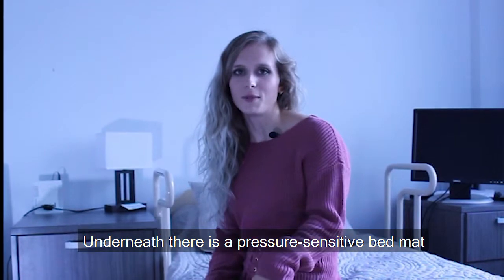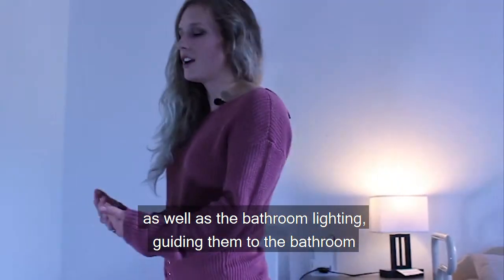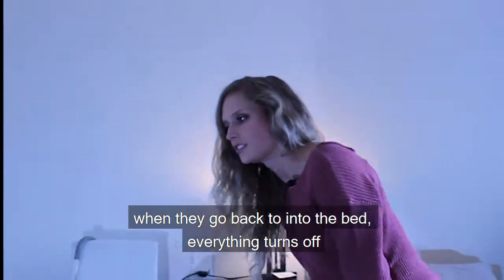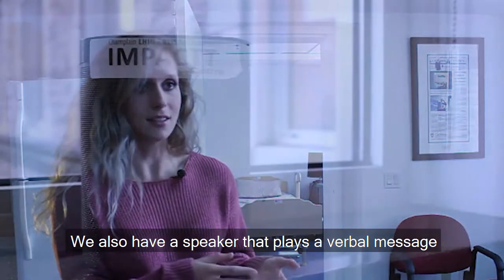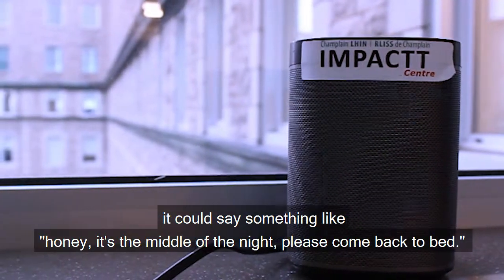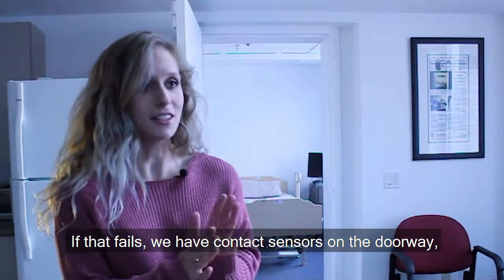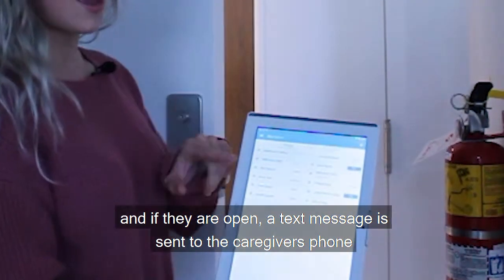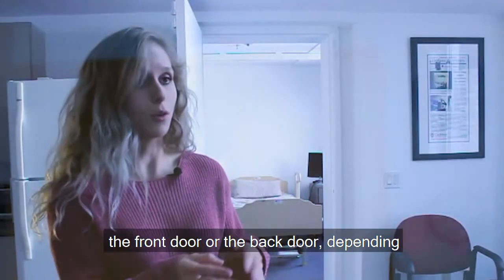How can smart home sensors support caregivers and persons with dementia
How can smart home sensors support caregivers and persons with dementia? Research assistant Laura Ault demonstrates our Wandering Detection and Diversion tech, being developed in the AGEWEL smart apartment, housed at the Élisabeth Bruyère Hospital.